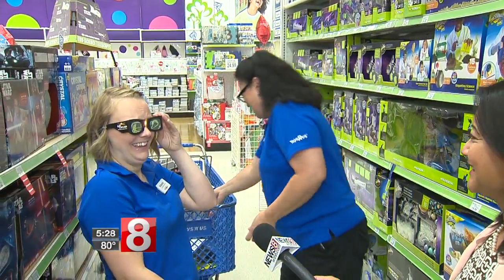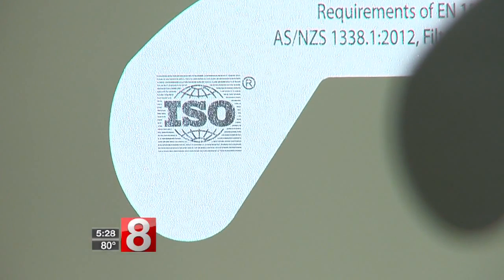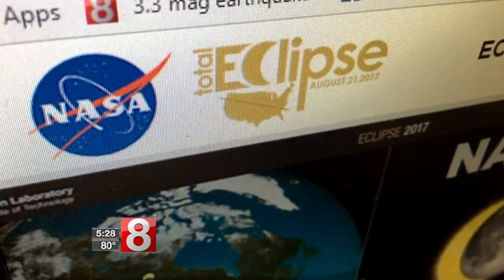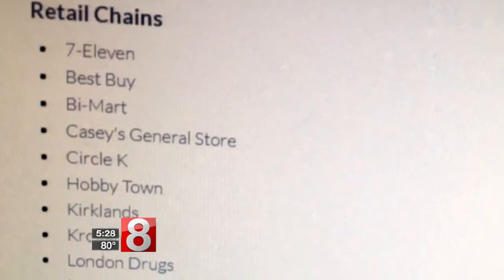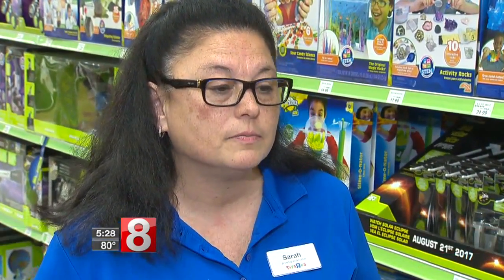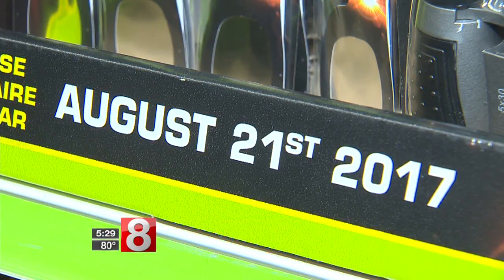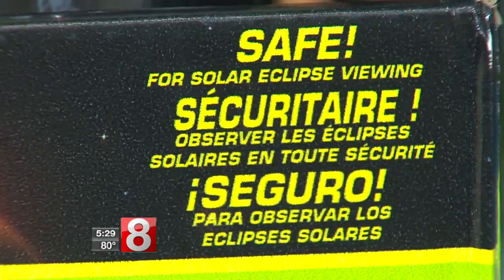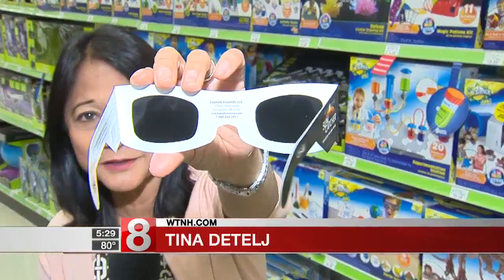Finding the right glasses to view the eclipse safely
With the solar eclipse just eleven days away, people across the United States are getting excited to view it; but they have to do so safely.